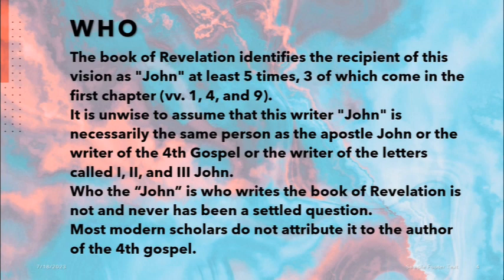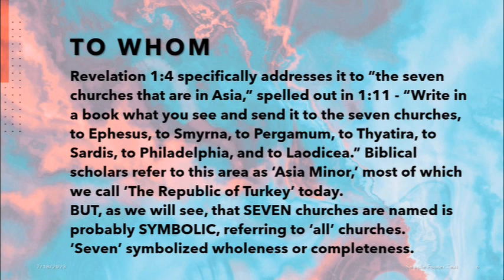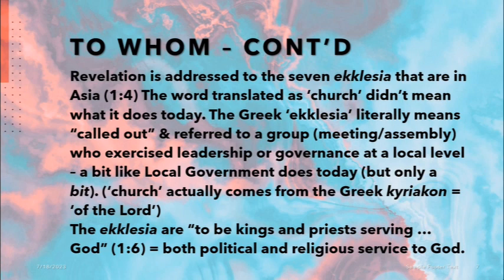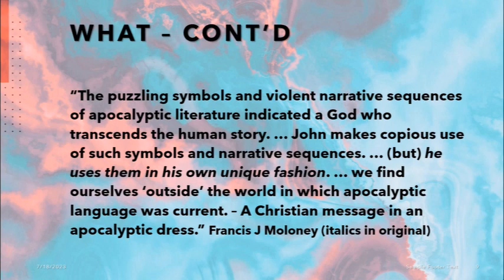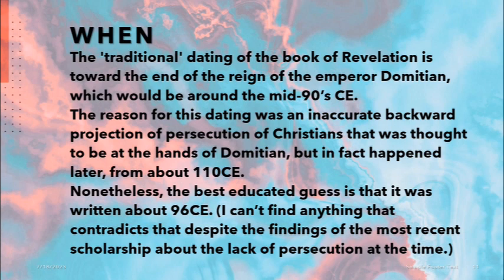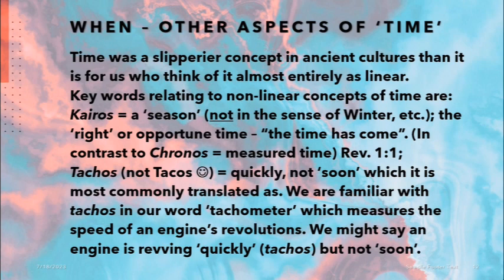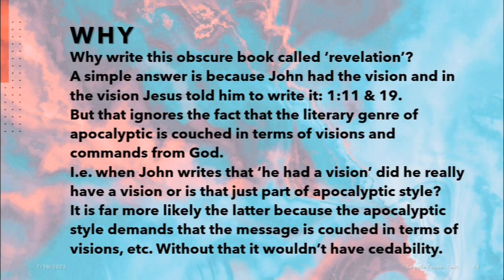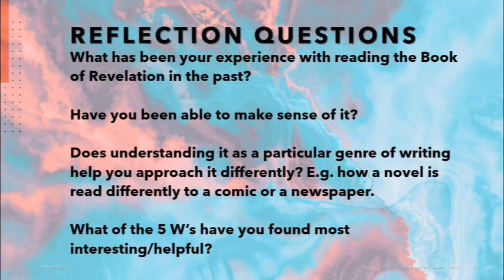Book of Revelation Bible study intro 5 Ws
The first session of Bible study on the Book of Revelation. An introduction looking at the 5 W's - who, what, when, where and why - of the background of Revelation.